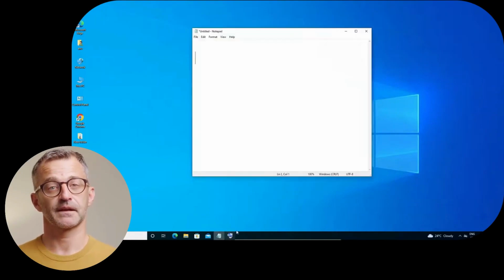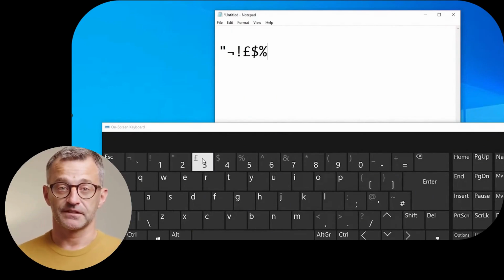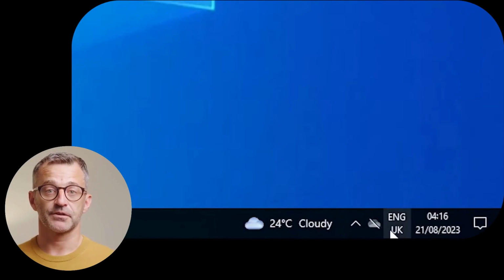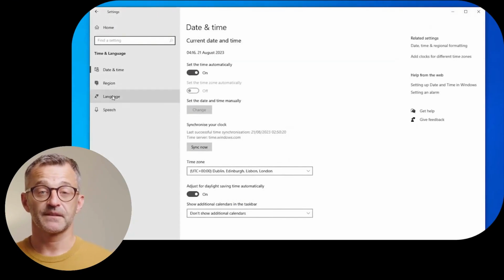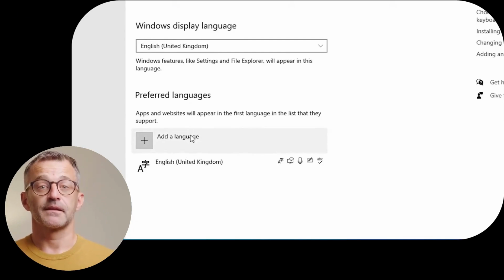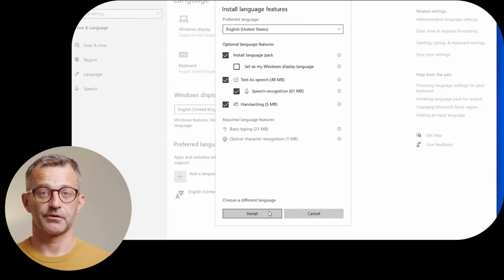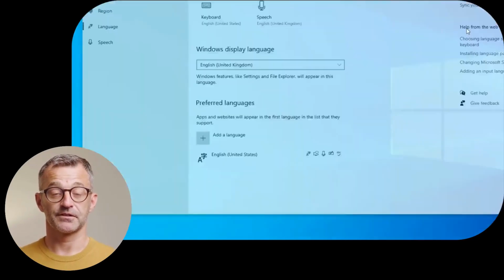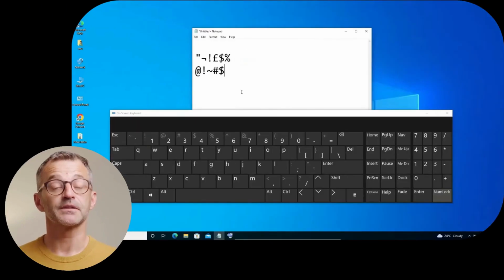How to Change Keyboard Layout – Special Character Typing Issues in Windows 10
How to change the keyboard layout and fix issues with typing special characters in Windows 10.
Unable to type the email symbol, @ key issue, Shift + 2 not working, @ key not functioning, wrong symbols on keyboard, keyboard problem, @ key, incorrect characters on Windows 10 keyboard, keyboard repair, key issue, unable to type Shift + 2, keyboard fix, solution for incorrect characters, different symbols appearing instead of letters, @ symbol not working properly.